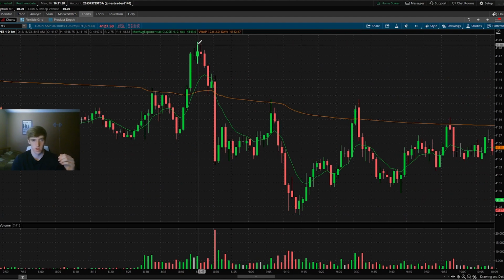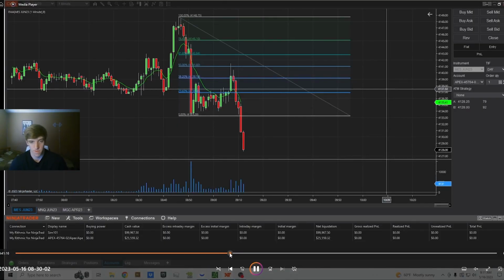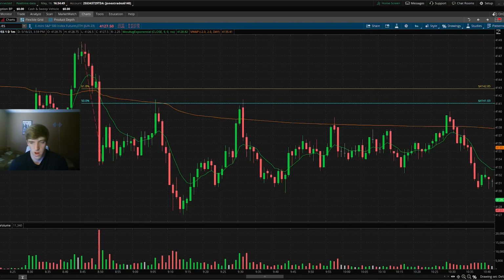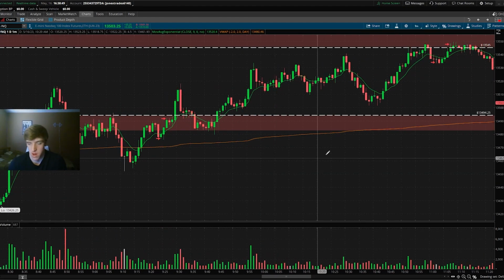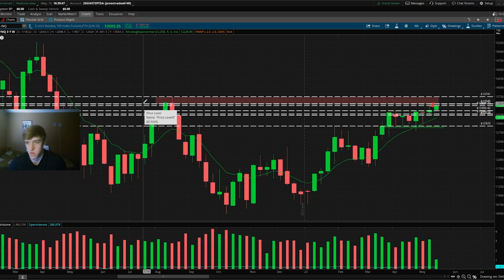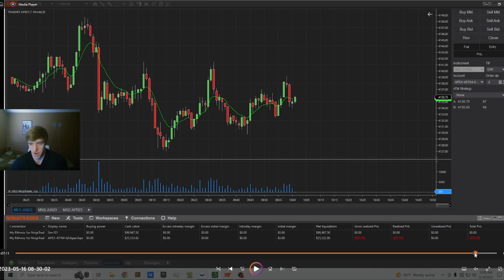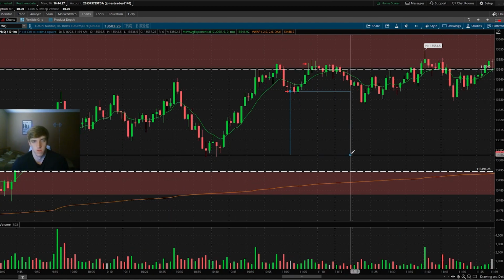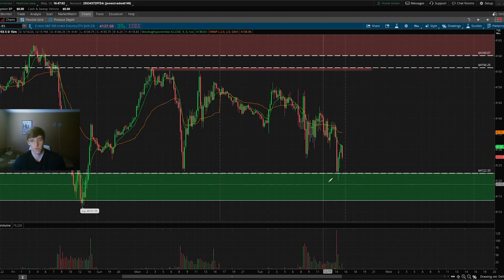Red Day Recap 5-16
Small red day but not the end of the world at all. I have to remember to stay disciplined and know when not to trade.